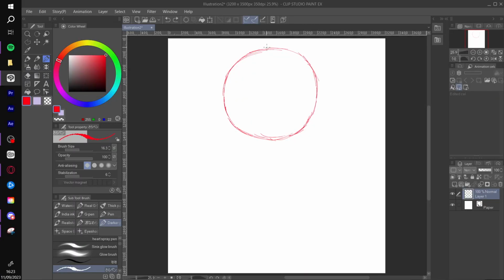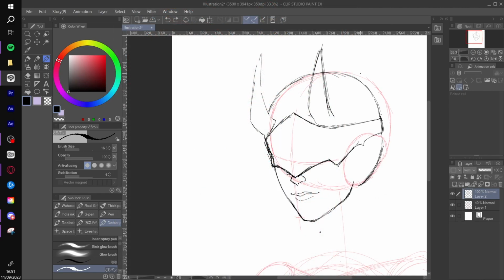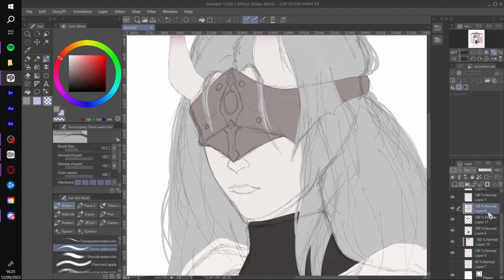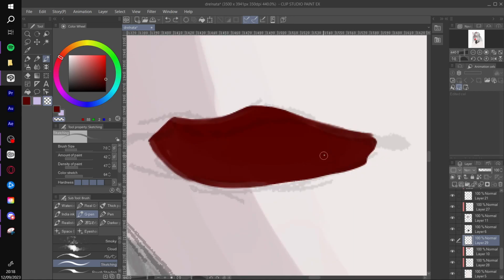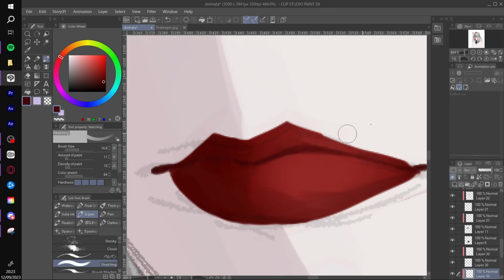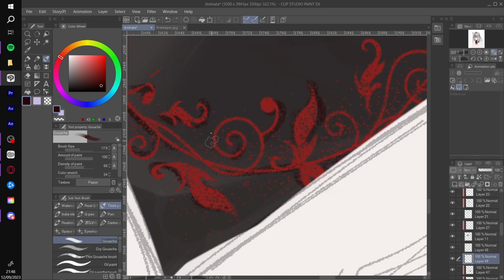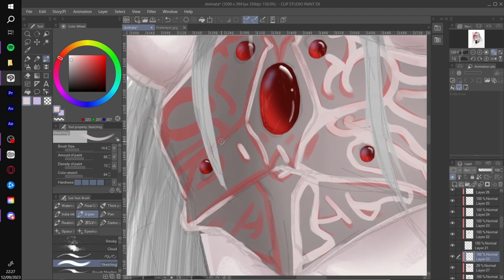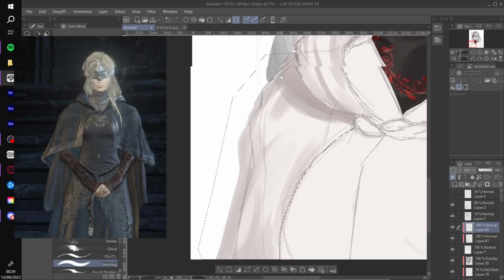How to Create a Sinister Villain that Will Haunt Your D&D Campaign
I am running a D&D campaign for my friends and my brothers so I wanted to give them a Villain that they would run into very early and be a sort of threat to them anytime they would show up! So Drelnata was born!!! She is a Blood Wizard and its VERY VERY POWERFUL!! Join me as I draw her!!!
00:00 : Sketch
03:42: : Colouring
07:16: : Rendering and Shading

list=PLuHngVJVDvaVkJ_DJGeK9rztARlIeLEfX